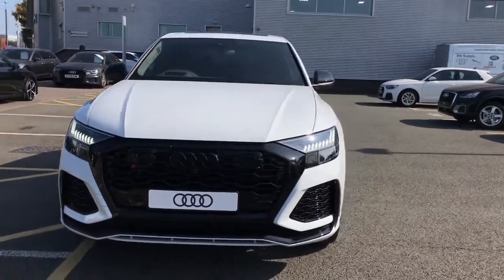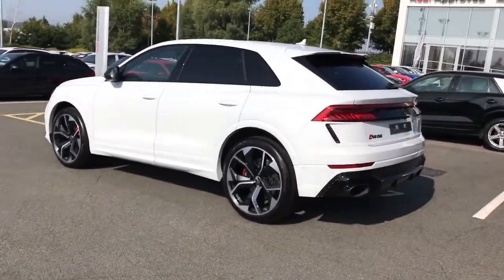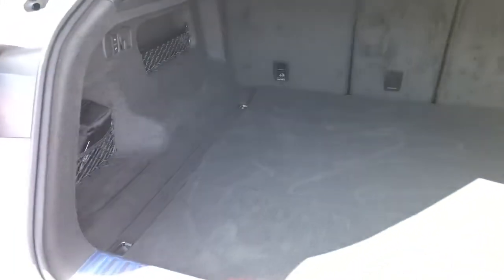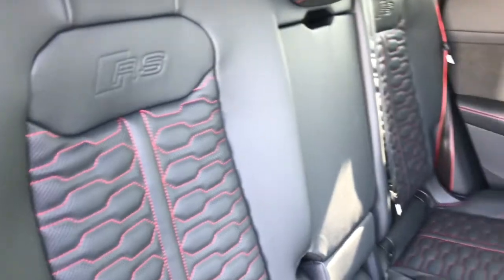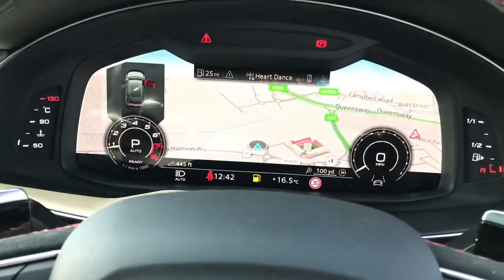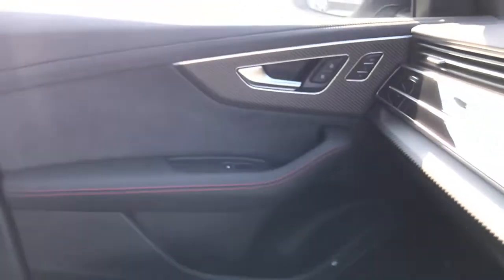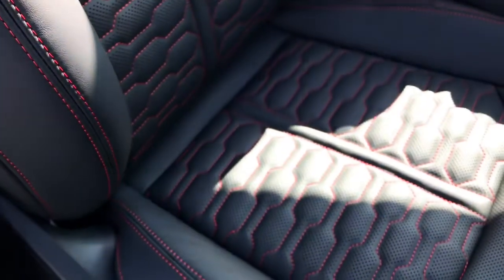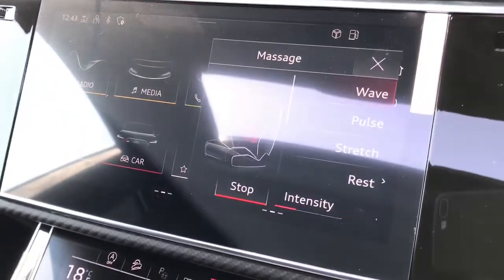Brand New Audi RS Q8 Vorsprung | Stoke Audi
Check out this Brand New Audi RS Q8 4.0 TFSI V8 Vorsprung Tiptronic Quattro, currently for sale at Stoke Audi.

Glacier White